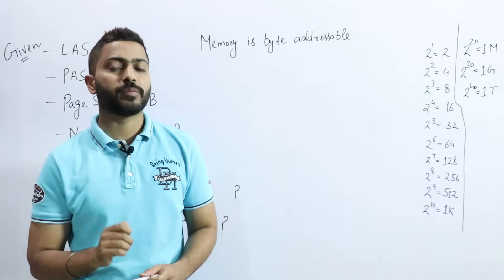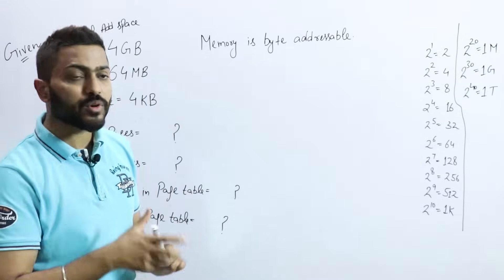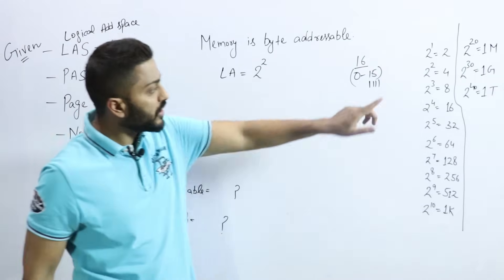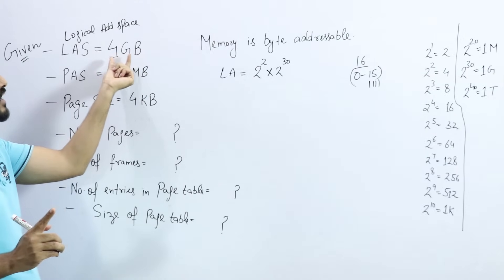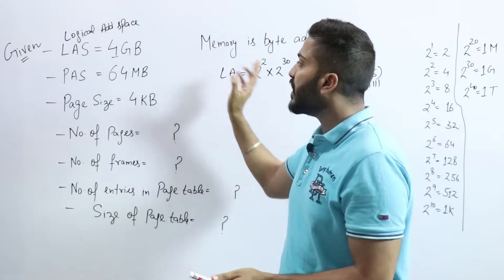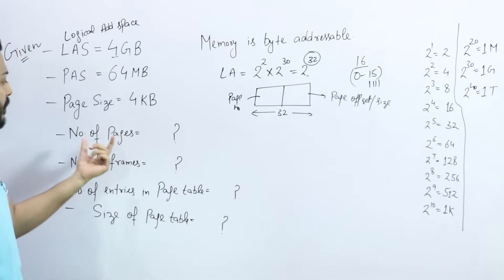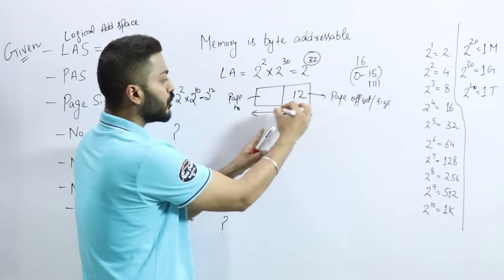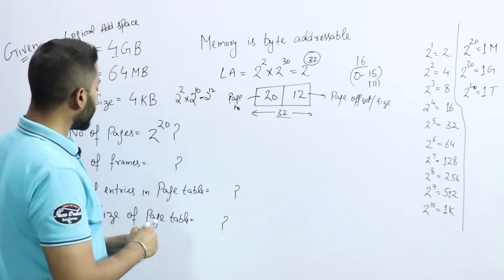L-5.10: Question Explanation on Logical address and Physical address space | Operating System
This video contains Question Explanation on Logical address and Physical address space. Varun sir will discuss about logical address and physical address space in detail.
Timestamps:
00:00 - Logical Address Space
06:57 - Physical Address space